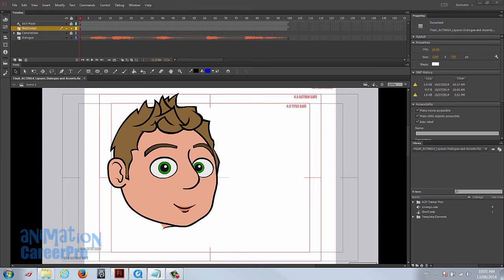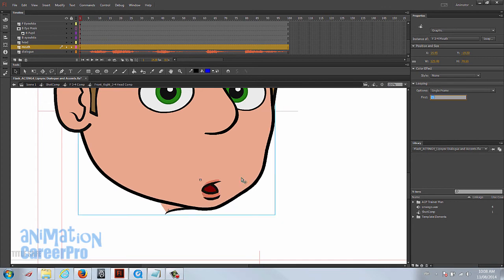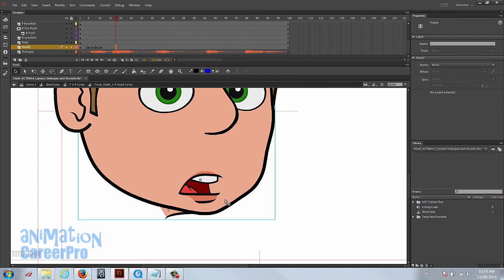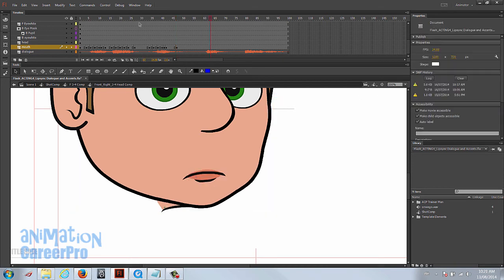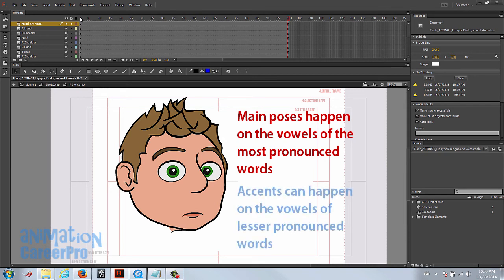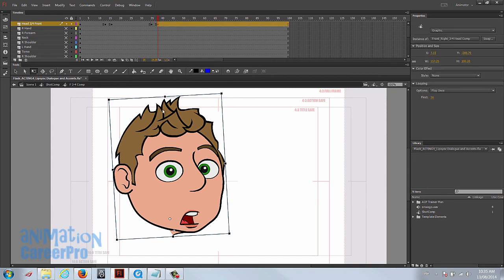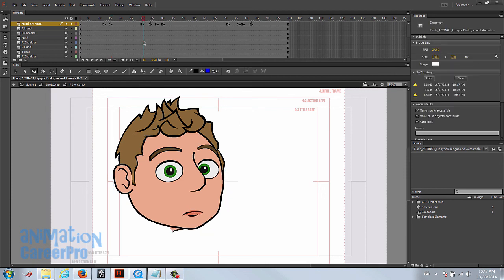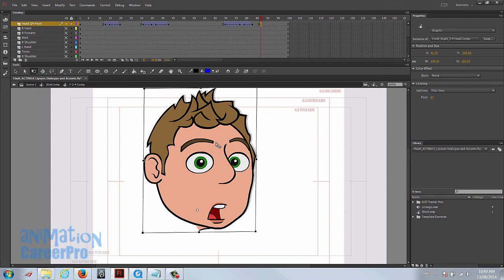2D Adobe Animate Course - Acting 4: Lipsync Dialogue And Accents (Free 2D Animation Course)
In this class you'll learn how to do properly timed and posed lip-sync. Using a phonetic chart to pose the mouth, additional tips for timing lip-sync so it "reads" naturally. In addition to lip-sync you'll learn where to place accents on the head for more subtle acting - this is in preparation for the next class.